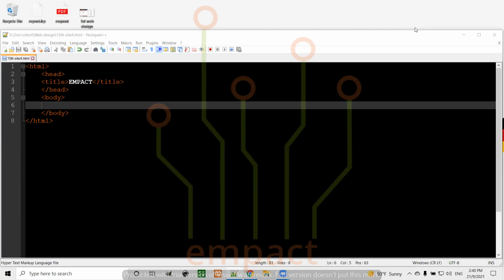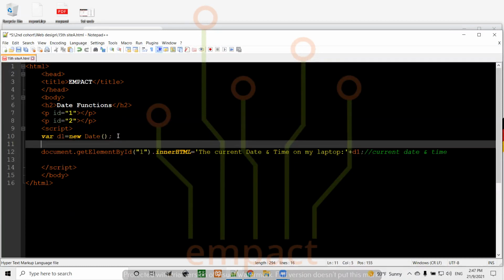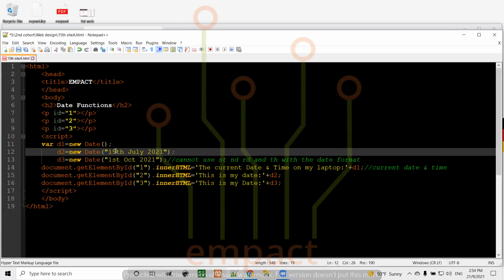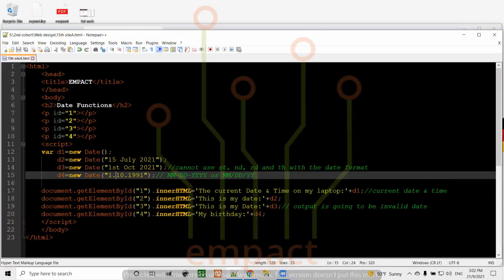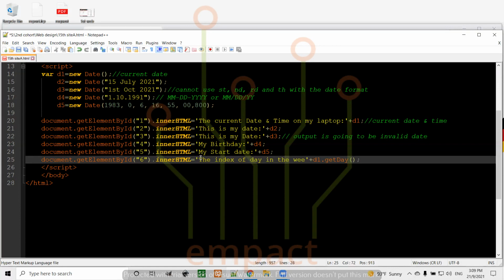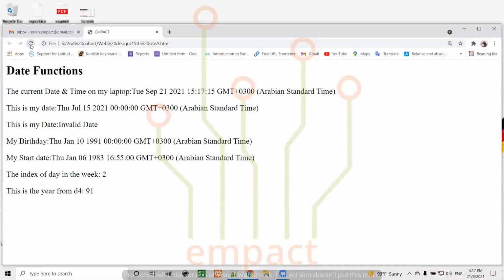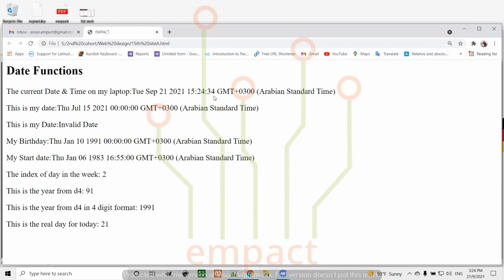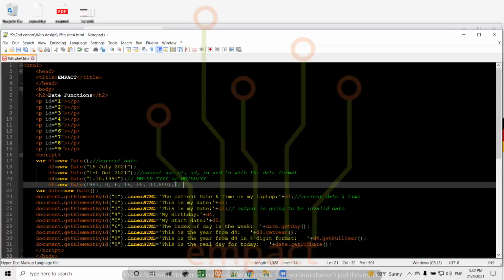36 HTML JS Date